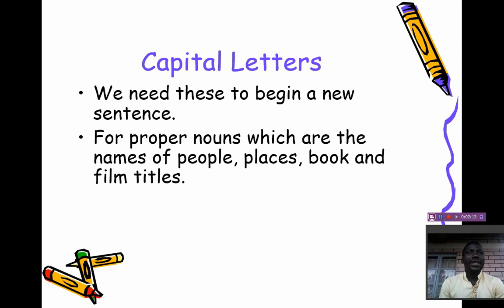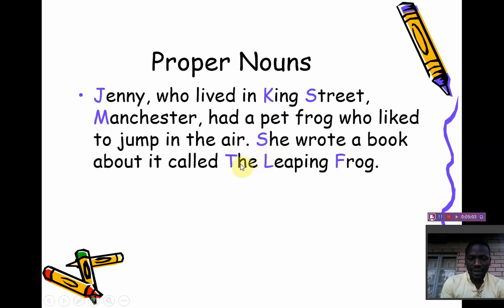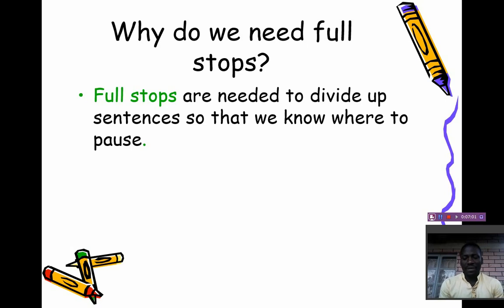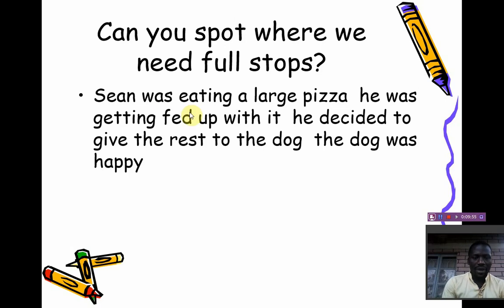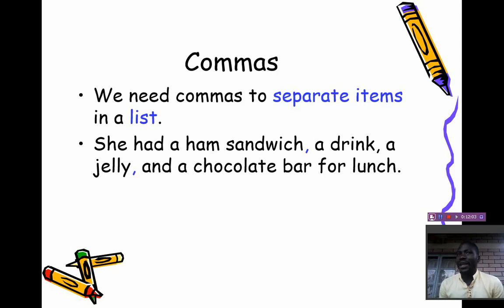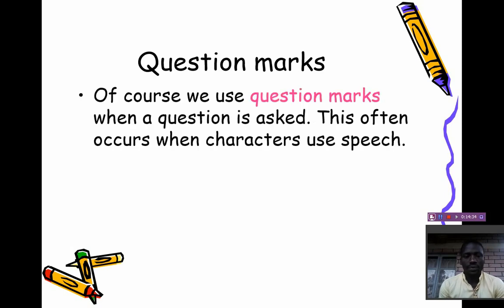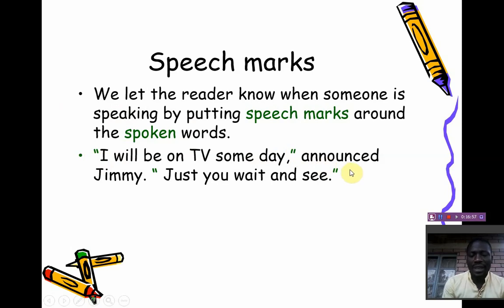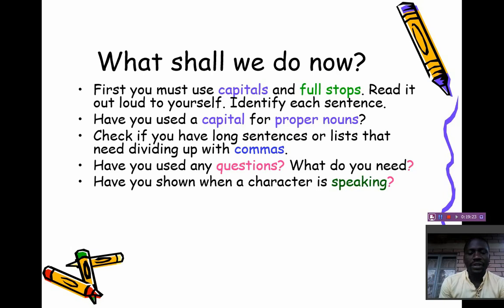PUNCTUATION BY: TR. FRIDAY ELIYA